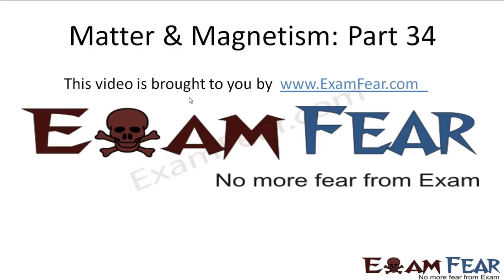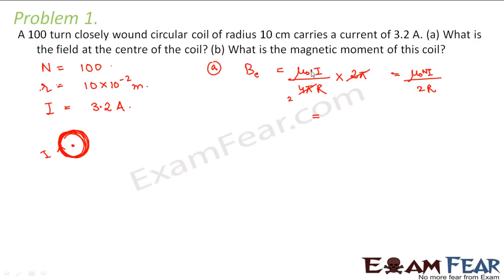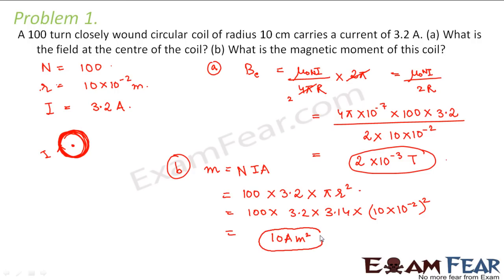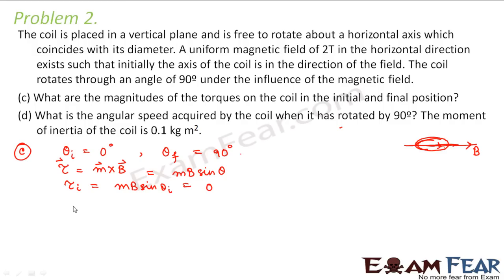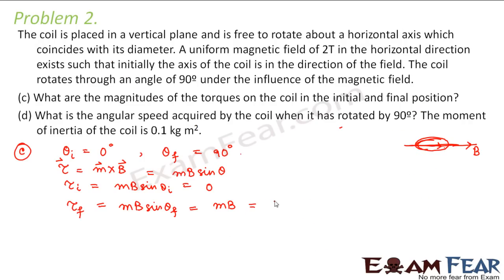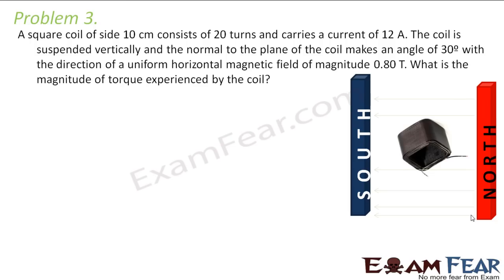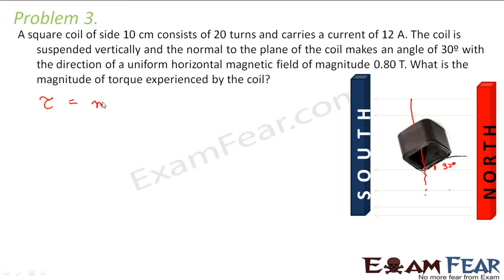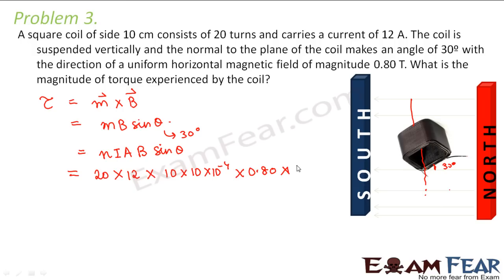Physics Moving Charge & Magnetism part 34 (Examples, Numericals) CBSE class 12